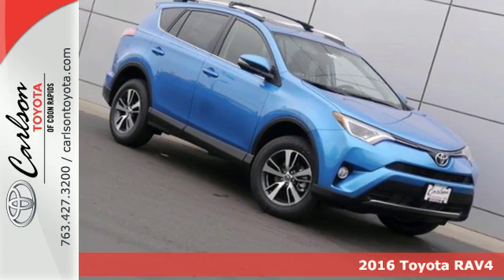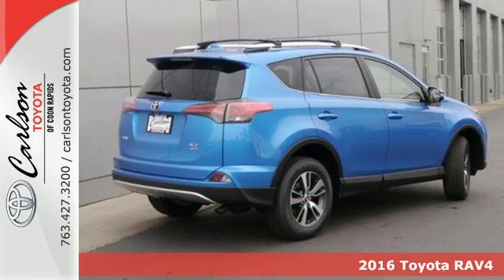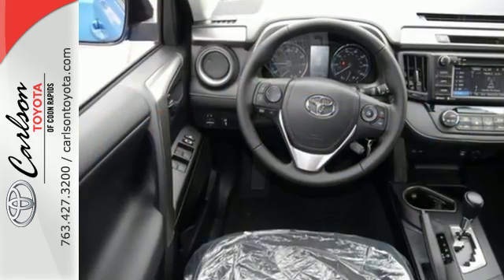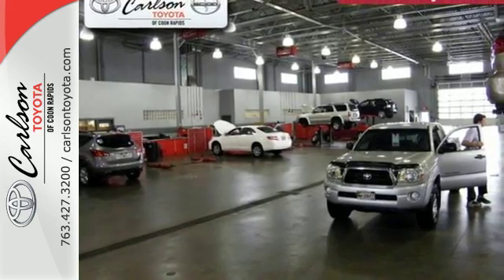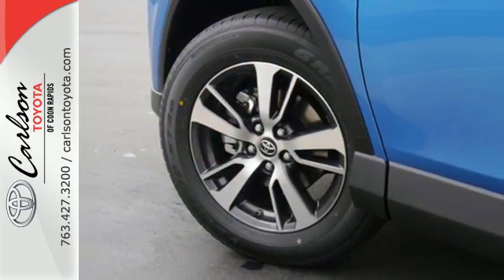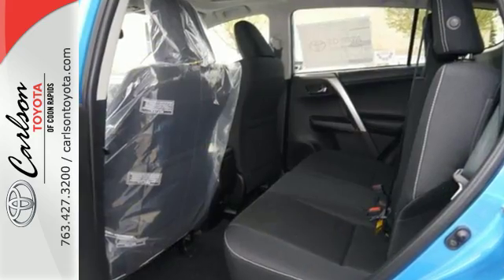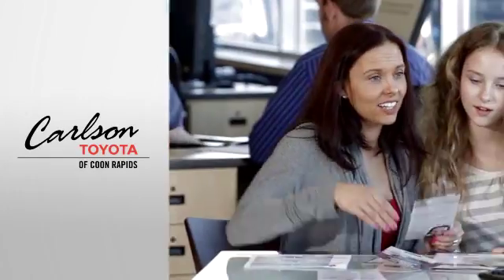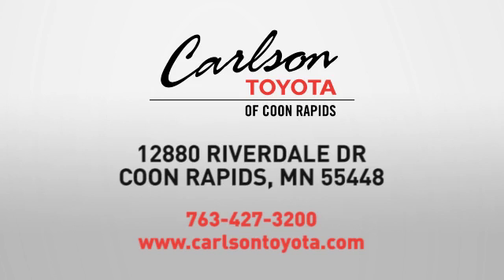2016 Toyota RAV4 Coon Rapids, MN #25868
Year: 2016
Make: Toyota
Model: RAV4
Trim: AWD 4dr XLE
Engine: 2.5 L 4 Cyl. Cyl.
Transmission: Automatic
Color: Electric Storm Blue
Interior: Black
Stock #: 25868
VIN: JTMRFREV0GD189475

Address:
12880 Riverdale Drive NW